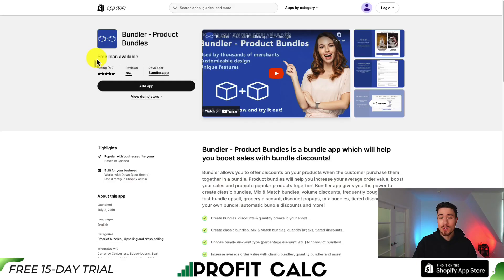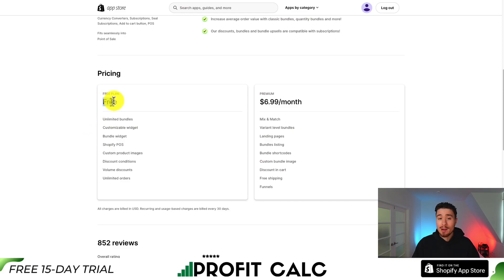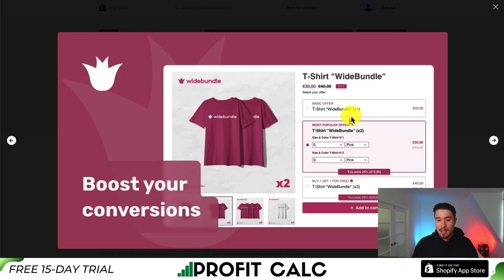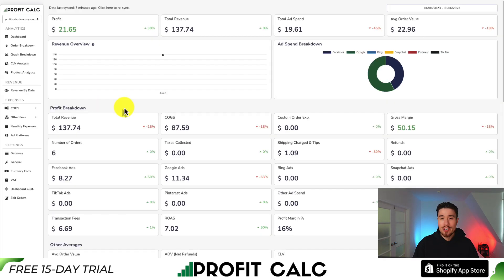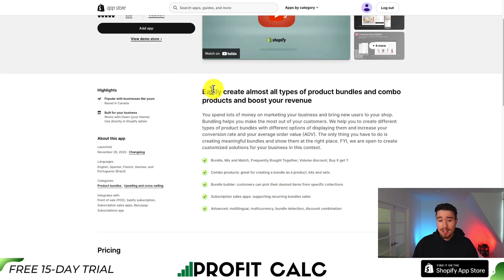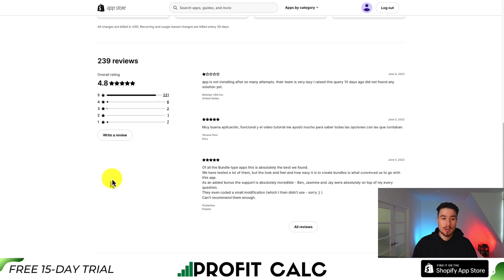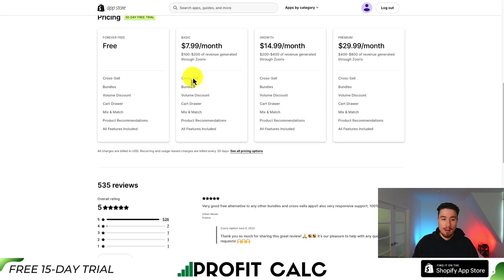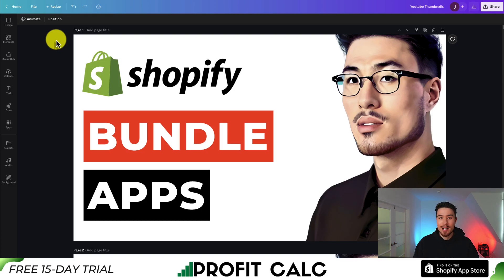Best Bundle Apps for Shopify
Are you a Shopify store owner looking to boost your sales and offer attractive product bundles to your customers? Look no further! In this video, we have curated a list of the best bundle apps for Shopify.
Product bundling is a proven strategy to increase average order value, enhance customer satisfaction, and drive more sales. By offering bundled products, you can entice your customers with irresistible deals and encourage them to purchase more items from your store.

In this comprehensive guide, we will explore the top bundle apps available on the Shopify platform. These apps have been carefully selected based on their features, user-friendliness, and overall performance. Whether you're a beginner or an experienced entrepreneur, you'll find something valuable in this video.

Discover the power of customizable bundles, automated discounts, and intelligent recommendation engines to create compelling offers that resonate with your customers. These apps provide you with the flexibility to design bundles that align with your product offerings and cater to your target audience's preferences.

From fashion and accessories to electronics and home decor, these bundle apps are versatile and suitable for a wide range of industries. Learn how to set up attractive bundles, implement upsell and cross-sell strategies, and optimize your store's revenue potential.

Whether you're a one-person operation or managing a large e-commerce business, these bundle apps can revolutionize the way you sell products and increase your bottom line. Join us in this video as we explore the best bundle apps for Shopify and unlock the secrets to maximizing your sales potential.

Don't miss out on the opportunity to leverage the power of bundle apps and supercharge your sales on Shopify.

PROFIT CALC (Start your free 15-day trial)